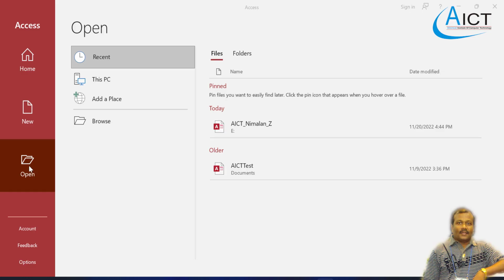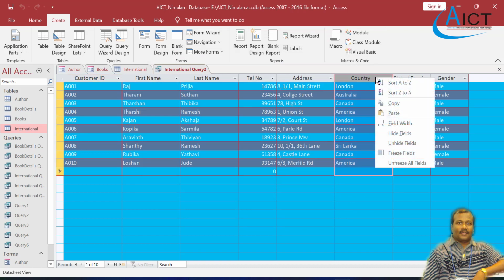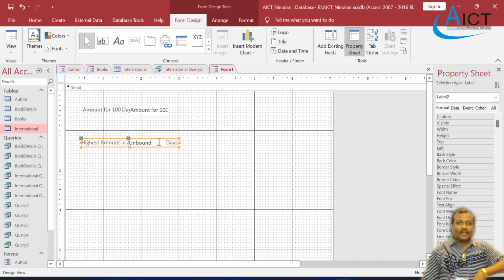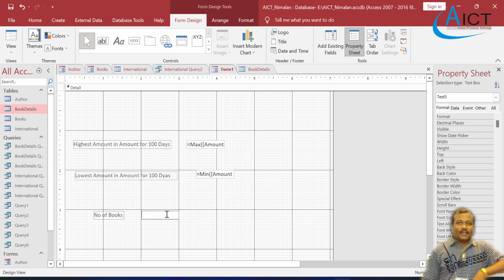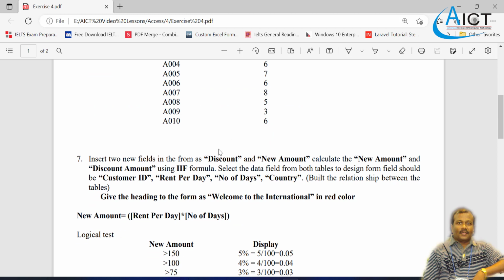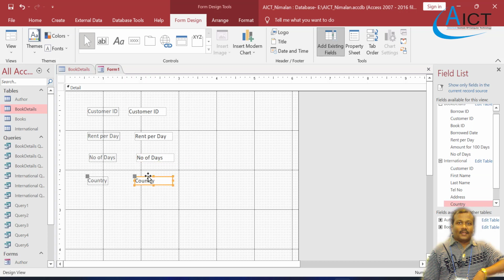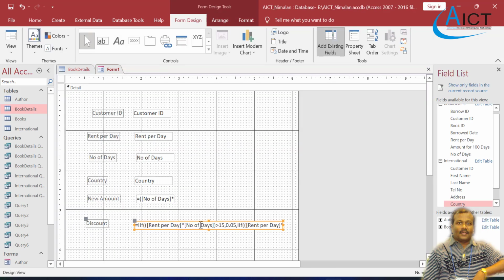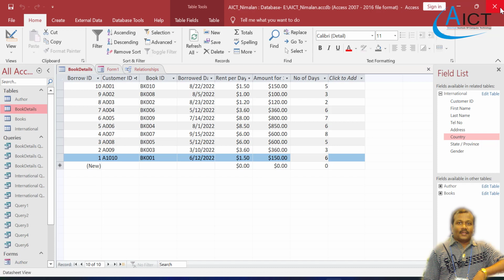MS Access - Forms